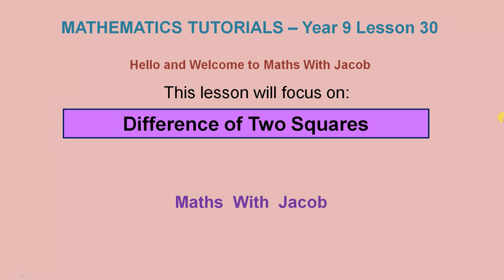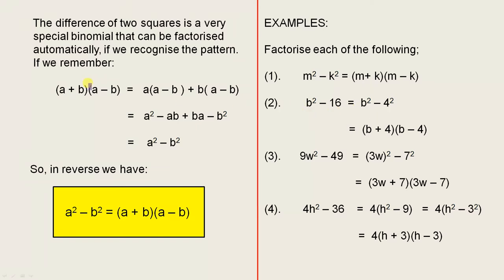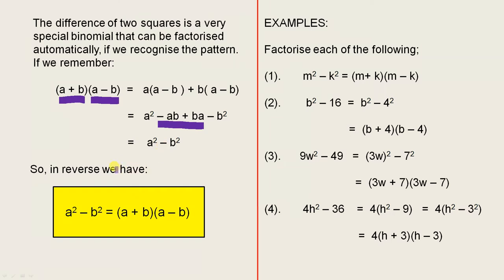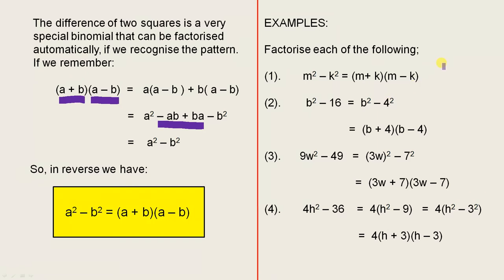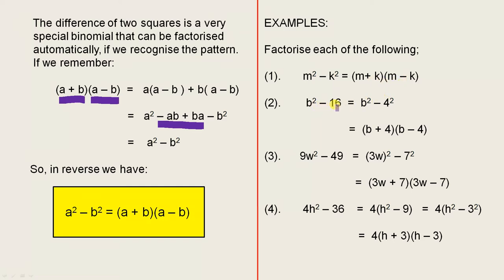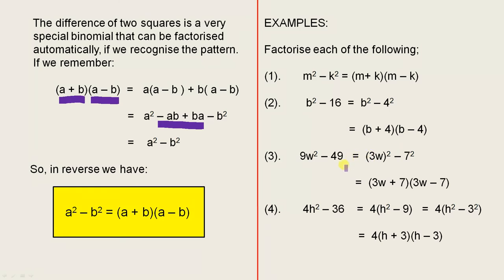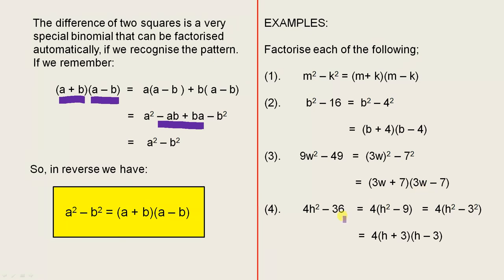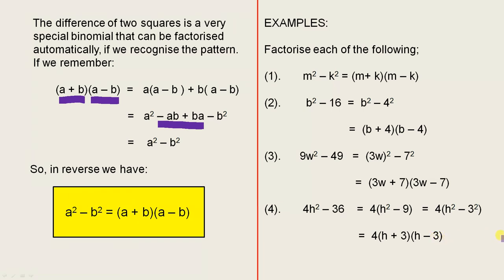Difference of Two Squares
This video shows how to factorise the difference of two squares.